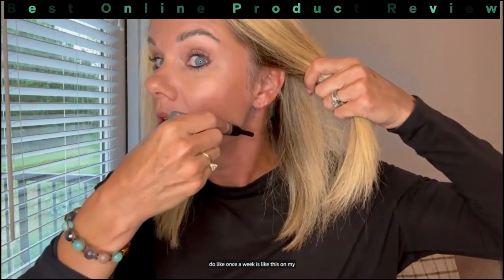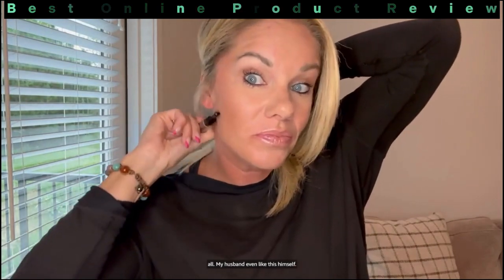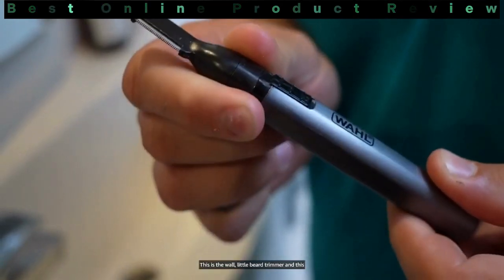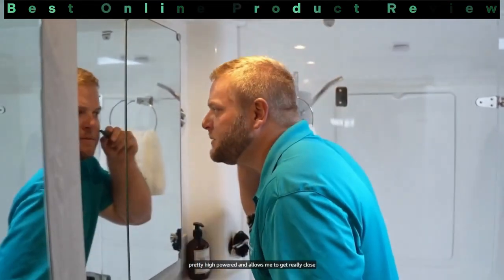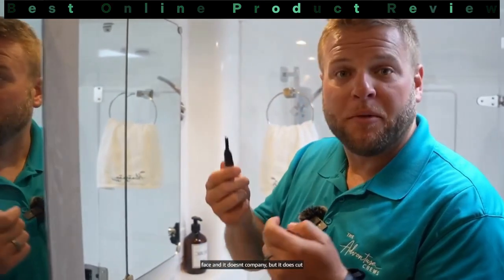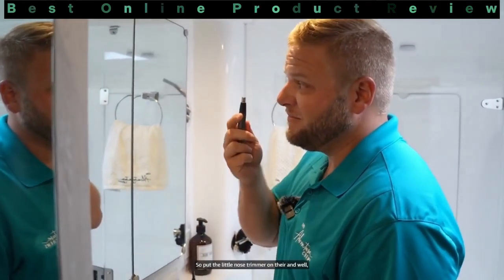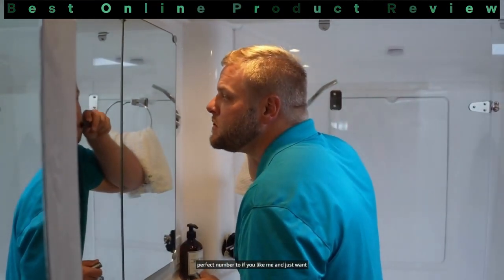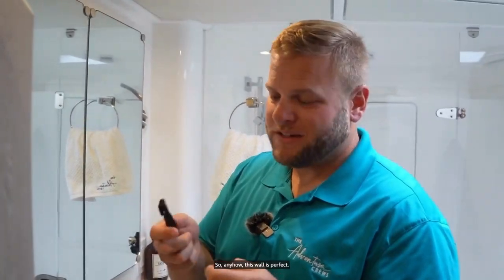Wahl Micro Groomsman Battery Personal Trimmer & Detailer Review| Top selling product on Amazon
Wahl Micro Groomsman Battery Personal Trimmer & Detailer for Hygienic Grooming with Rinseable, Interchangeable Heads for Eyebrows, Neckline, Nose, Ears, and other Detailing -

About this item:

Multipurpose Trimmer - Perfect for facial hair detailing with the detailer & rotary heads; great for light hair removal such as nose, ear, brow, sideburn, toes, & touch-ups on the neckline
Quality Construction - Our micro detailer features superior blades, rugged anodized aluminum housing, & is battery operated for superior performance, power, & run time to achieve the perfect look on the go or at home
Hygienic Grooming – With easily detachable heads, hygienic grooming is easier than ever with one head for your nose & another for everything else; rotary ear & nose trimmer head provides a hygienic grooming experience by keeping your nose and ear trimming separate
Travel size – With our compact design the Micro GroomsMan can be taken virtually anywhere; whether it’s for home use, on vacation, or for business trips our trimmer will have you covered
The Brand Used by Professionals - Wahl clippers and trimmers have been used by professionals in the salon & barber industry since 1919; Featuring self-sharpening precision blades & quality construction.

Product Description:

Wahl’s 2-in-1 Micro Groomsman is the complete ear and nose hair trimmer for men that will meet all your styling and grooming needs. Perfect for trimming beards, nose, and ear hair, we’ve thought of everything you could need to recreate your favorite styles every time at home, traveling, or on the go! The Wahl 2 1 Pen Trimmer includes a Detailer Head, Rotary Head, Eyebrow Guide, Protective Cap, & English & Spanish Instructions. Our micro personal trimmer features superior blades, and rugged anodized aluminum housing, with enough performance, power, & run time to achieve the perfect look on the go or at home. Perfect for facial hair detailing with the Detailer Head; Perfect for any area needing light hair removal such as nose, ear, brow, sideburn, toes, & touch-ups on the neckline. To change out the AAA battery simply remove the cap, hold the trimmer body with one hand, and pinch the trimmer head with your index finger and thumb with the other hand then gently pull up on the trimmer head. This will give you access to the battery tray. Replace the bad battery and simply slide the trimmer back into the metal sleeve. To remove the trimmer head pinch the head between your index finger and thumb then turn counterclockwise a quarter turn and lift away from the trimmer body. To replace the head, align the notches on the head with the channel on the trimmer body, press down, and turn a quarter turn clockwise until it locks into place. Wahl clippers & trimmers are available in a variety of styles to meet your home hair-cutting needs. From Lithium-Ion cordless & rechargeable clippers to heavy-duty corded models, the Wahl nose trimmer for men delivers a high-performance cut every time. Wahl clippers and trimmers have been used by professionals in the salon & barber industry since 1919. With self-sharpening precision blades & quality construction, Wahl clippers, shavers & trimmers deliver a smooth shave. The eyebrow trimmer for men in packaging may not be the same as the photo due to continuous improvements to the product. Note: We test our trimmers for cutting performance prior to packaging with hygienic fiber. We do our best to clean the product to remove any testing particles, but it is possible a few may remain. They are not hair and can be simply wiped off.